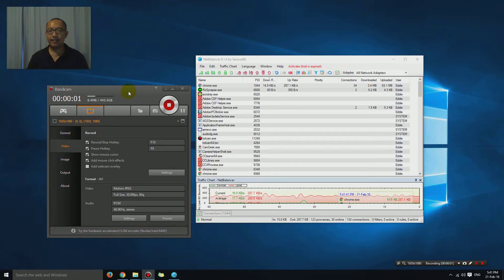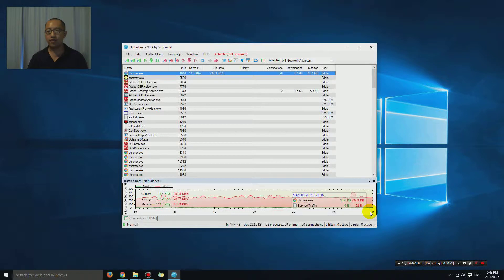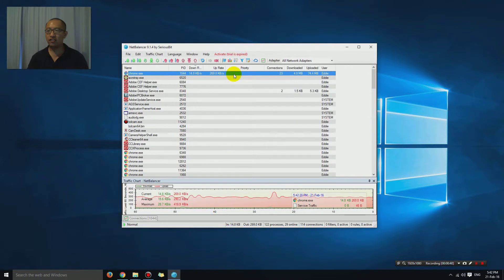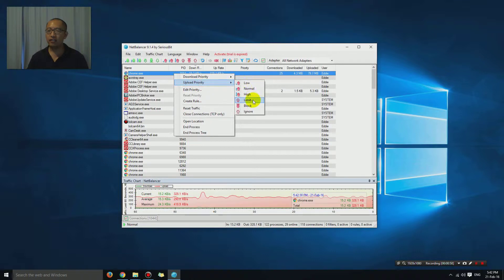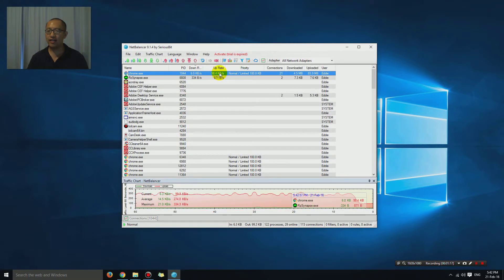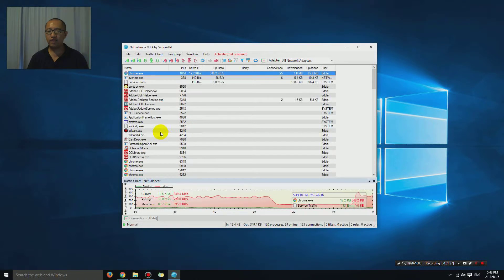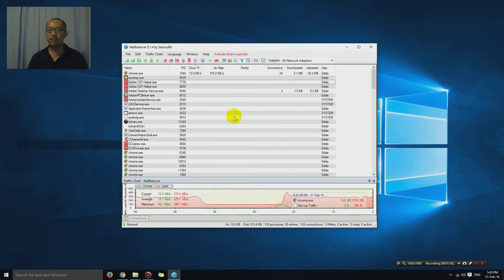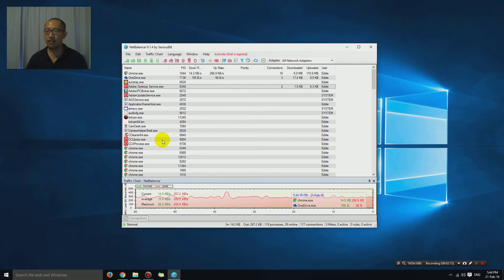Free program to limit download speed / terminate programs which are downloading / uploading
So I discovered NetBalancer, version 9.1.4, by SeriousBit, which not only allows you to limit the download/upload speed of every process, but lets you terminate them if you don't like them :) And best part is - I didn't pay a cent for it :)